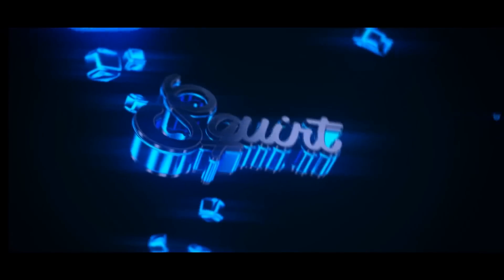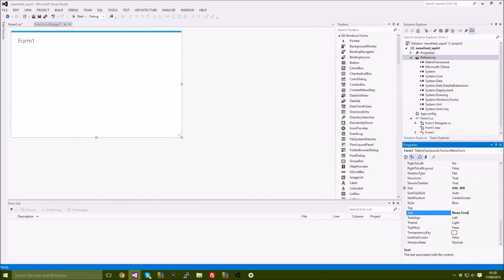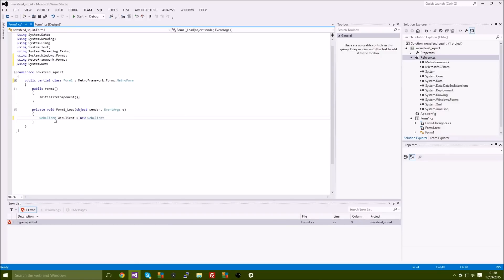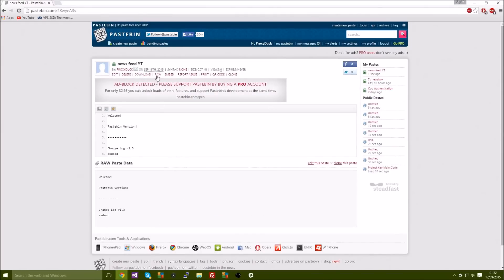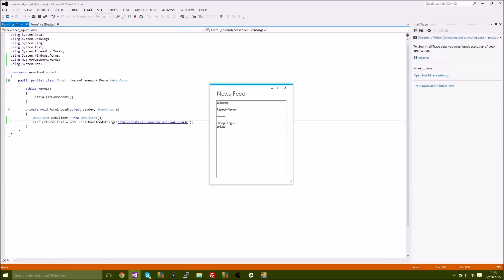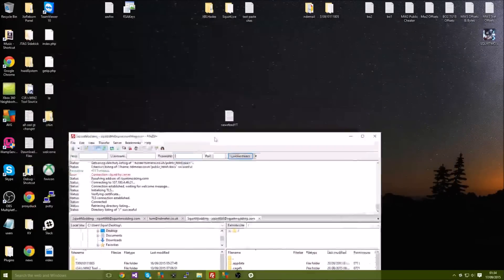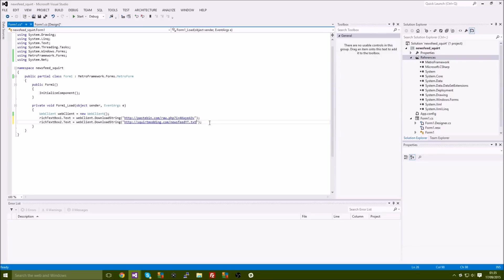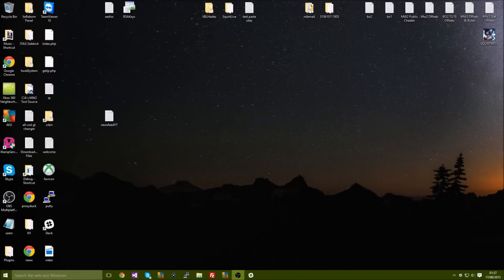C# 1 | How To Code A C# News Feed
My first coding tutorial, leave some feedback I the comments if you want more!

Kik: Squirrrt
Skype: You_Will_Squirt